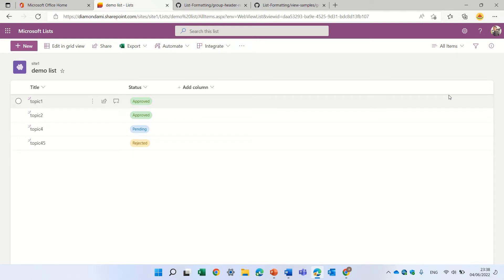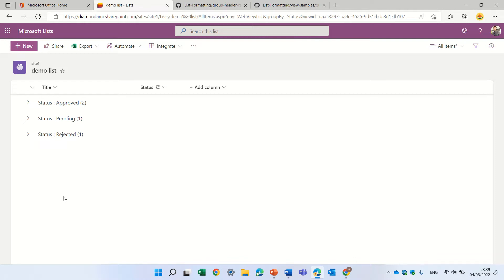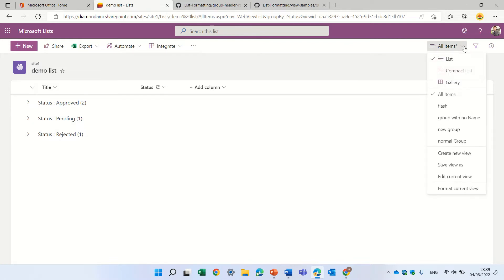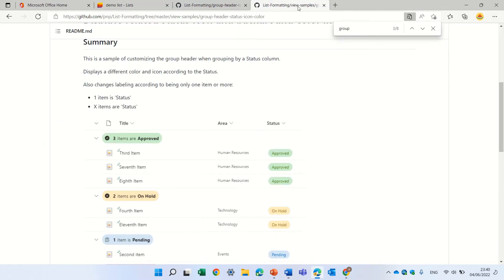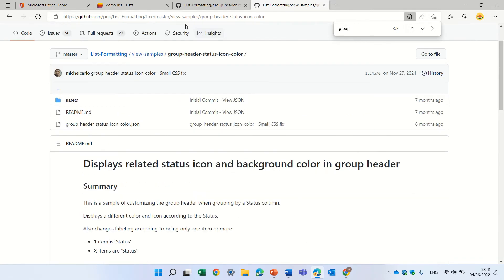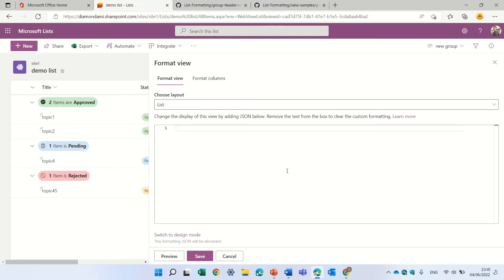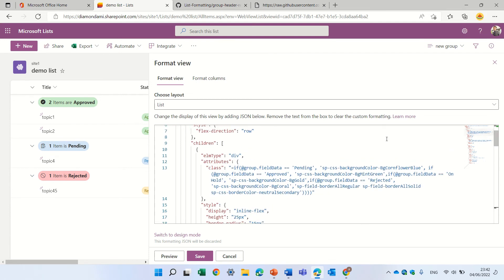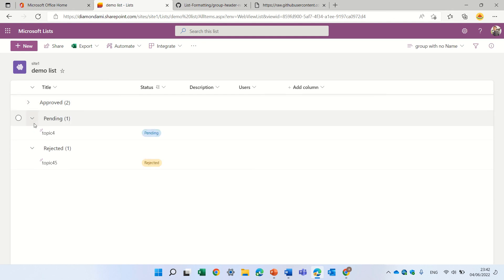How to remove the column name from group header in Microsoft Lists?